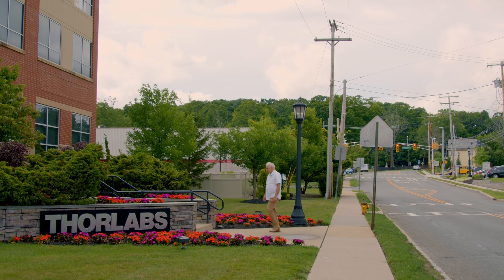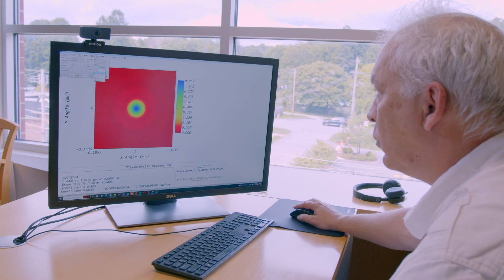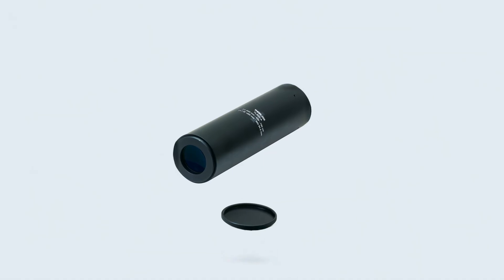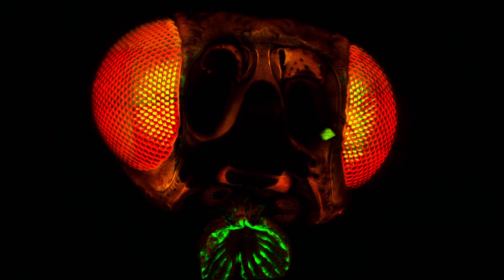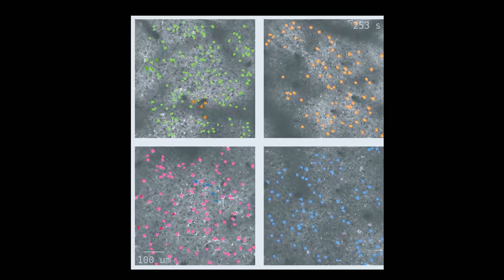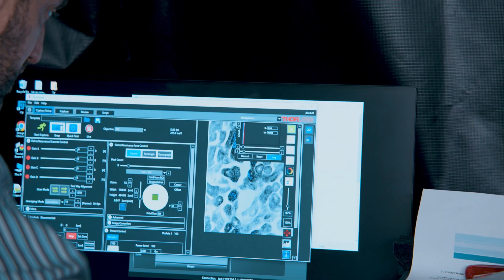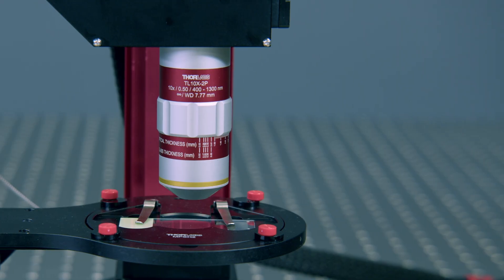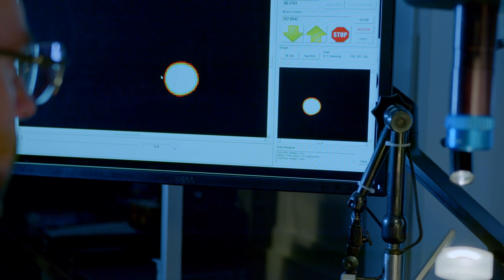Optical Objectives Assembly | Inside Thorlabs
Design Engineering Manager David Manzi leads the development of high-performance microscope objectives and tube lensesfor a variety of fields, including fluoresence microscopy and quantum computing. These optical systems require precise simulation, wide fields of view, and exceptional color correction, and the teams of engineers at Thorlabs Advanced Photonics collaborate to meet those standards of quality.